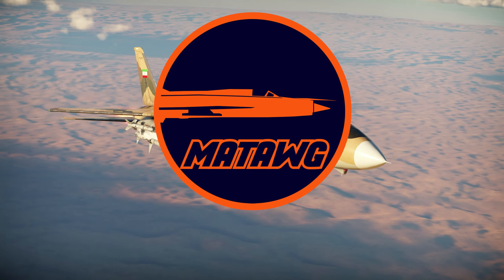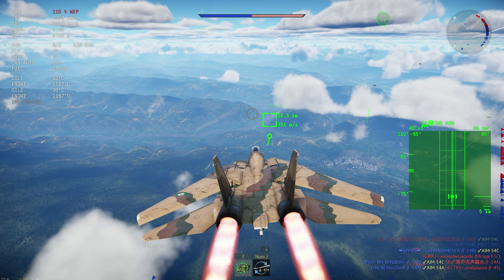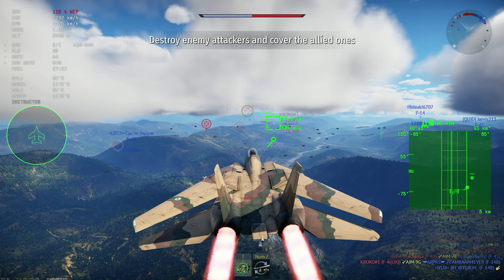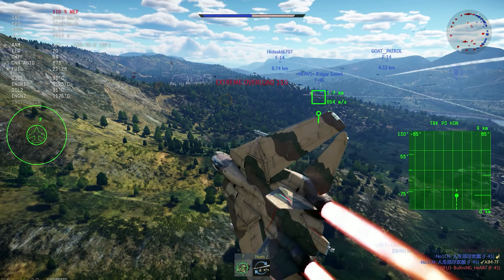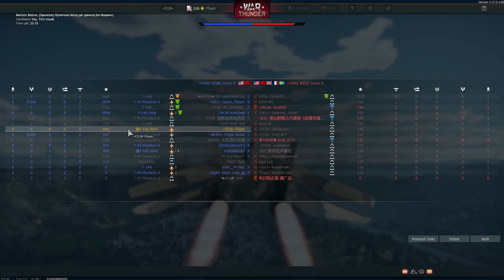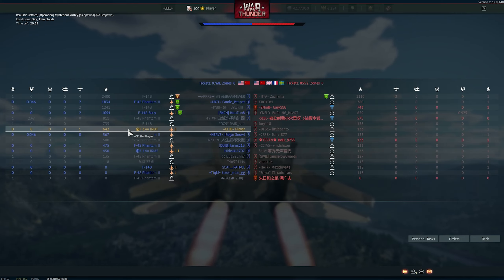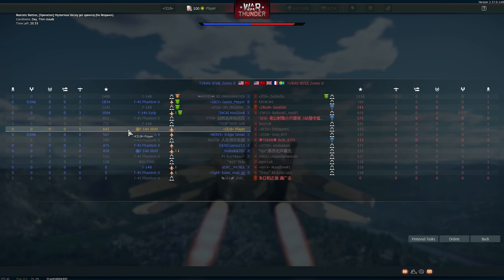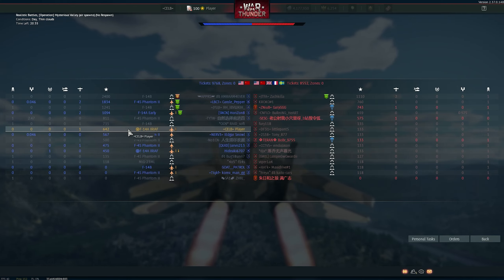War Thunder - Is the STOCK GRIND of the NEW F-14 from IRAN a NIGHTMARE? Iran-Iraq war loadout!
Talking about the difficulty to fly the new F-14 on the stock grind!